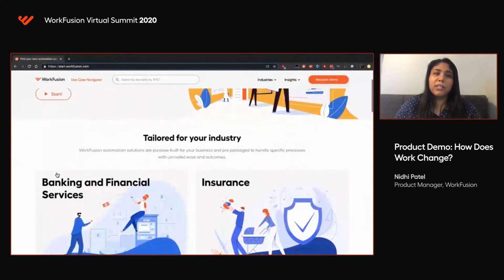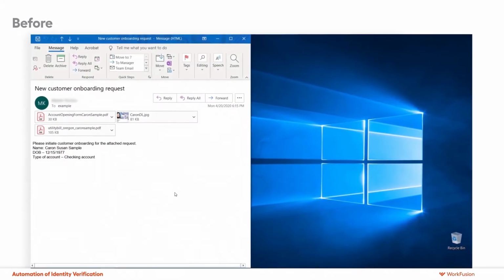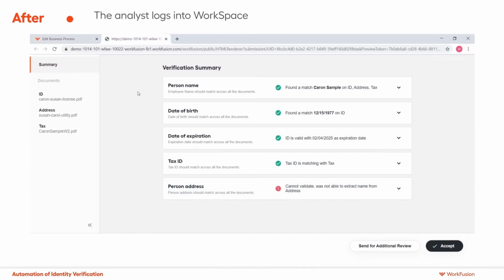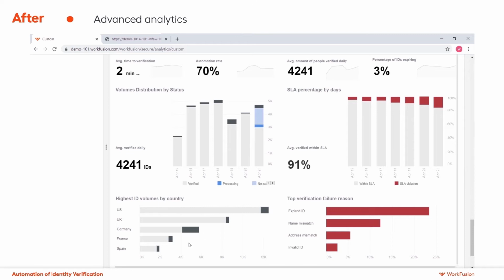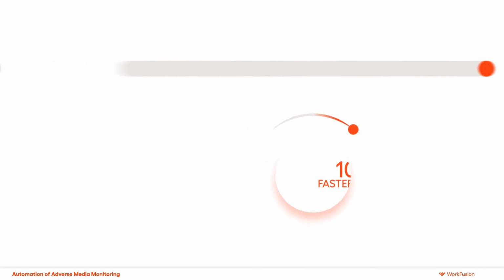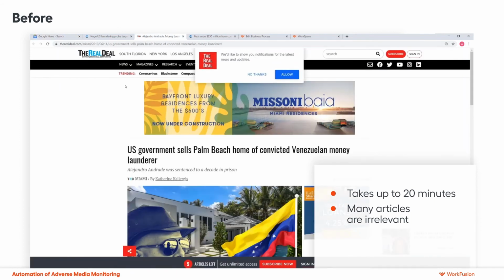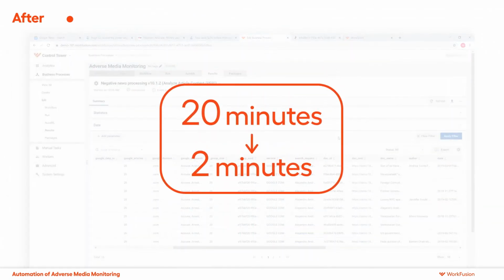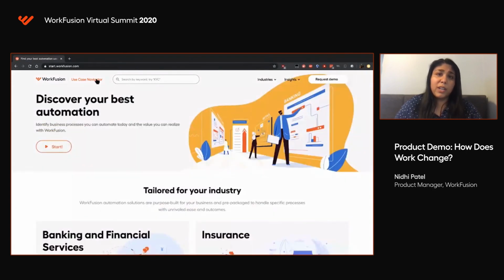Product Demo: How Does Work Change?